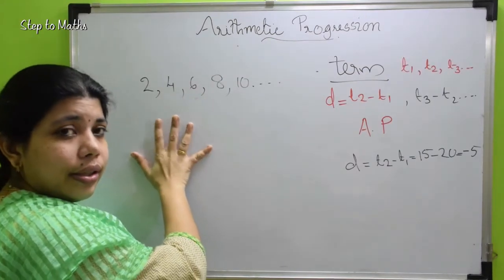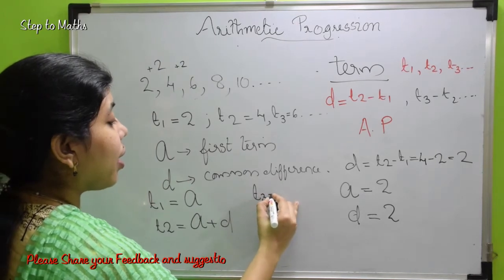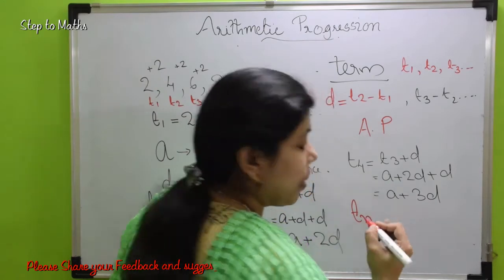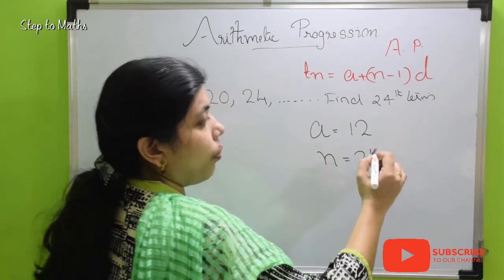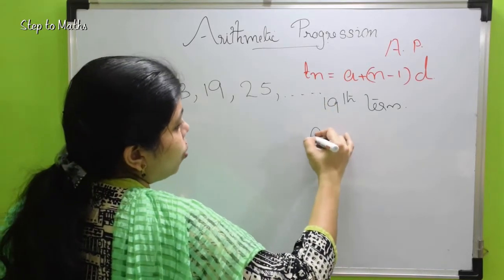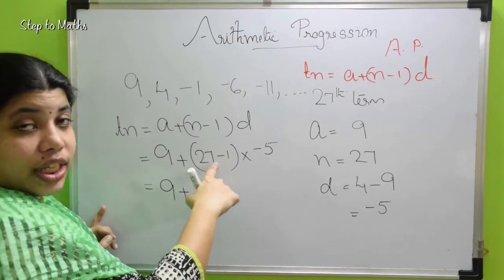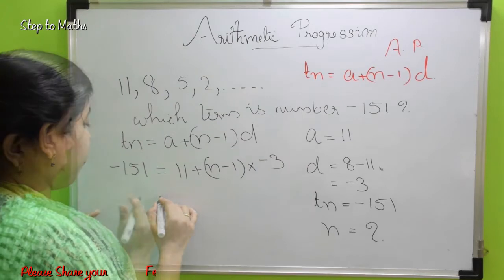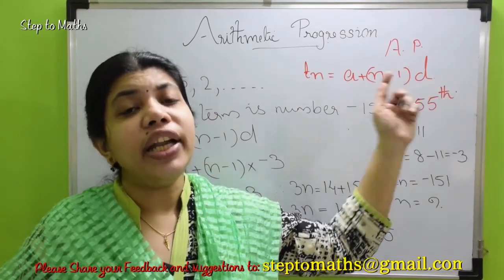Arithmetic Progression 'N' th Term, Mathematics, Maths, SSC, Class 10, CBSE, ICSE, SSLC, Algebra,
Arithmetic Progression 'N' th Term. PART - II
Problem Set. SSC Chapter Practice Set. 3.2, Ques. No. 3, 4, 5, 8